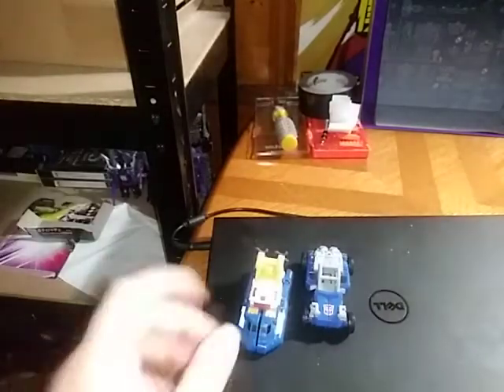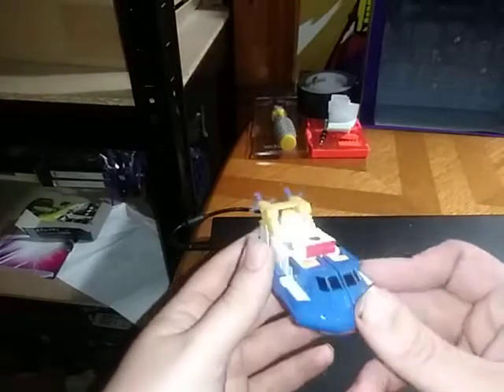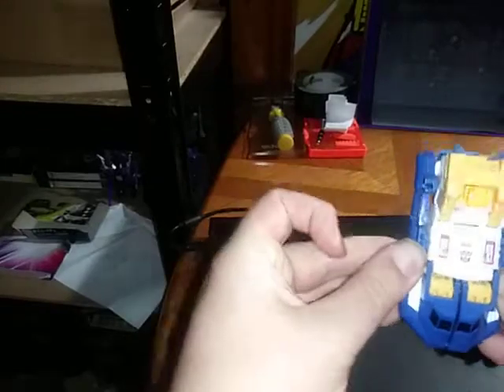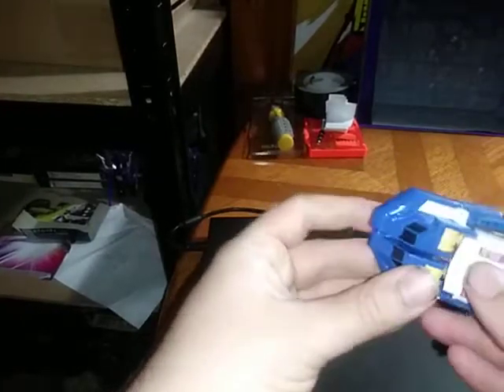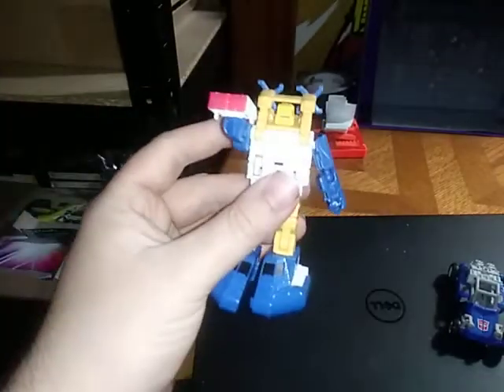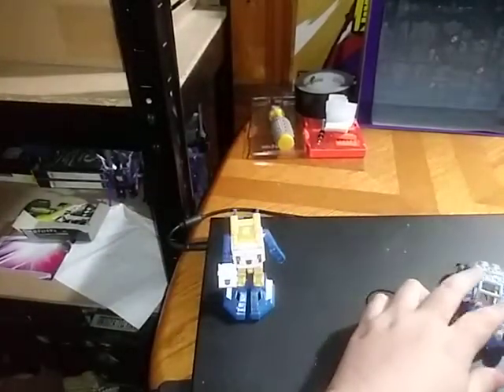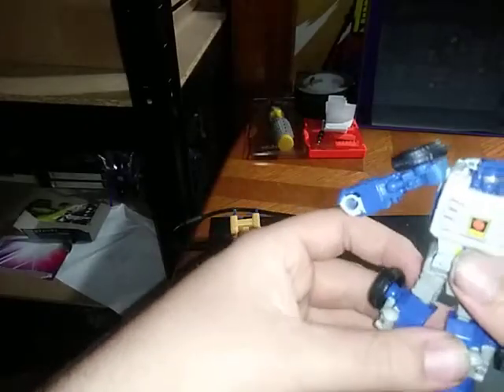EDDIE HILL REVIEWS: TRANSFORMERS-POWER OF THE PRIMES-TITANS RETURN TRANSFORMER 8/8/20